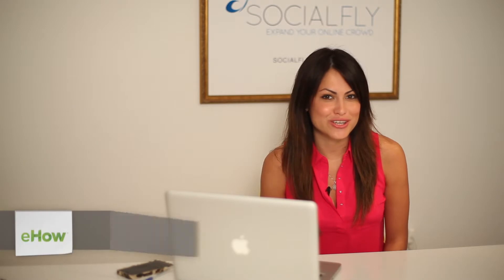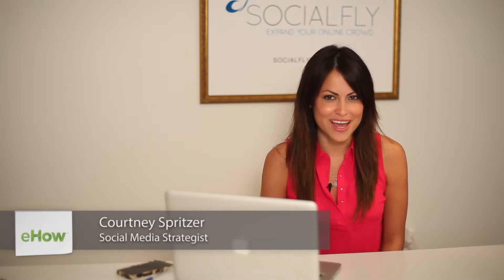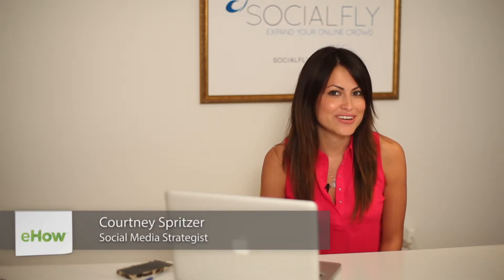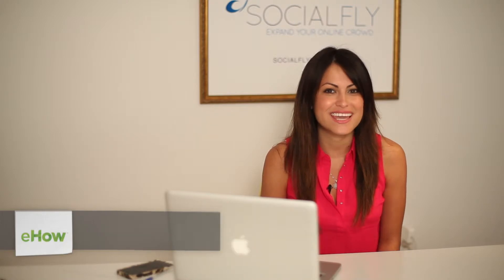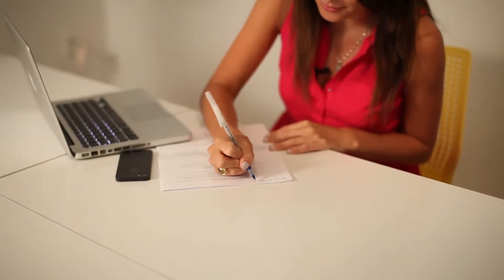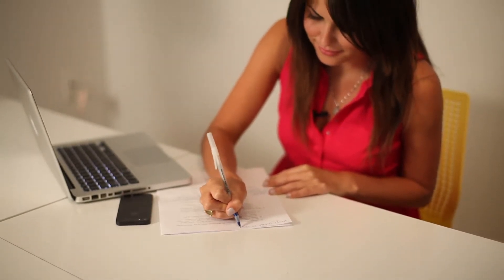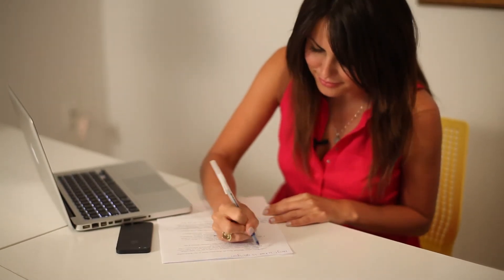How to Sell Canvas Tote Bags to Raise Money for Charities : Social Media & Marketing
Selling canvas tote bags to raise money for charities requires you to first obtain permission from that charity. Sell canvas tote bags to raise money for charity with help from an experienced marketing professional in this free video clip.

Bio: Courtney Spritzer is a graduate of New York University.
Filmmaker: Brandon Somerton

Series Description: One of the best tools that businesses have today with regards to marketing and promotion is social media. Get tips on online marketing and promotion with help from an experienced marketing professional in this free video series.